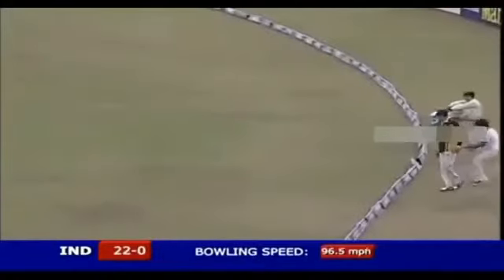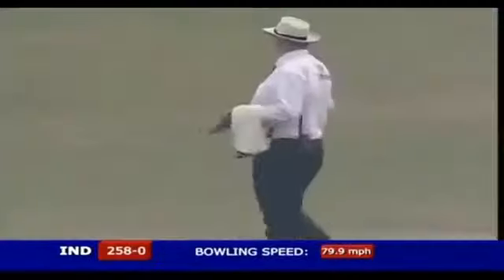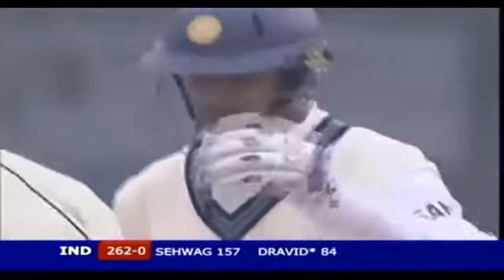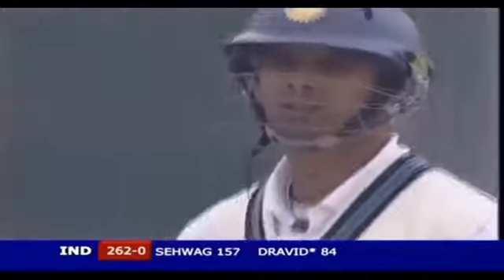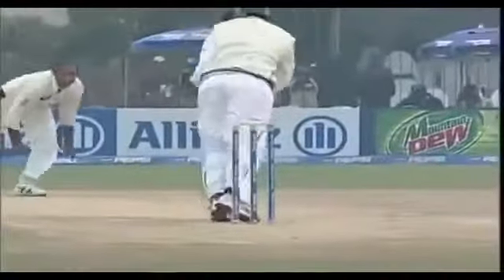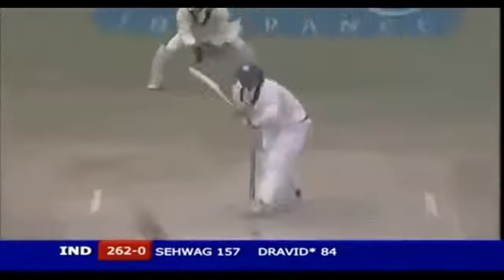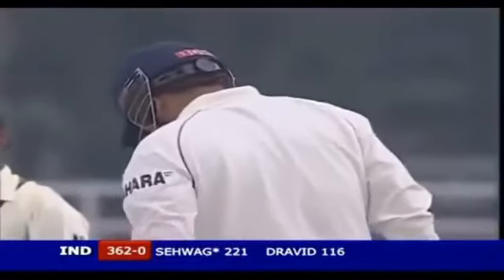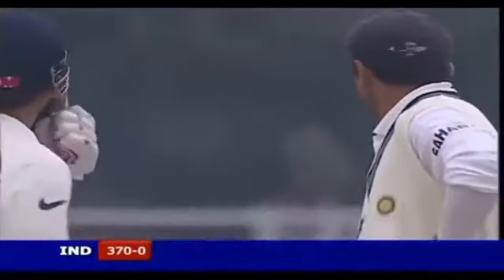Virender Sehwag and Rahul Dravid 410 Runs Partnership